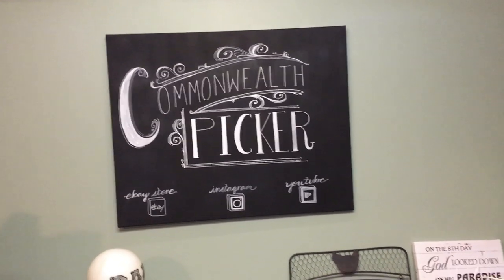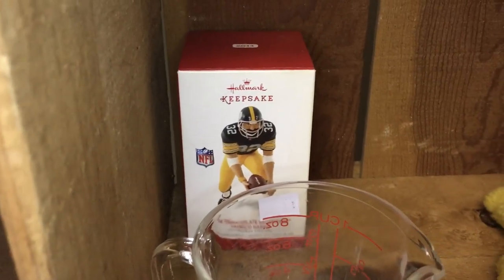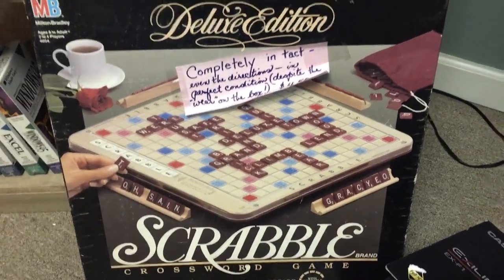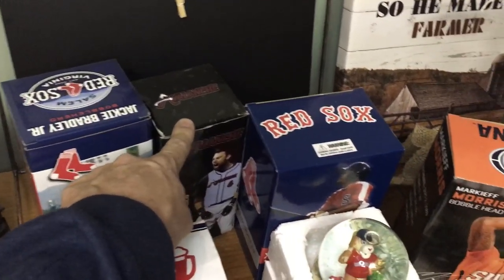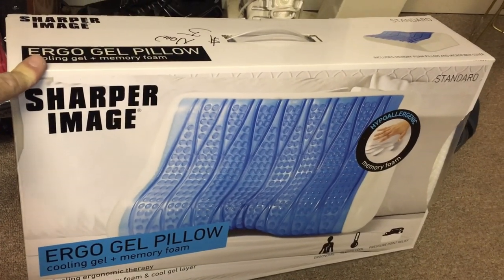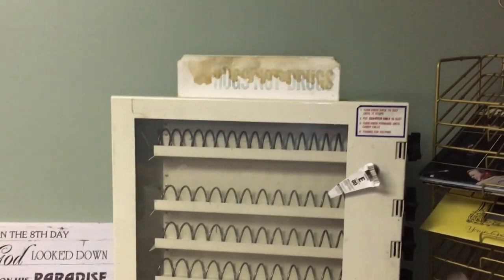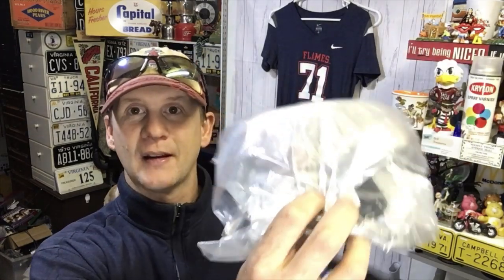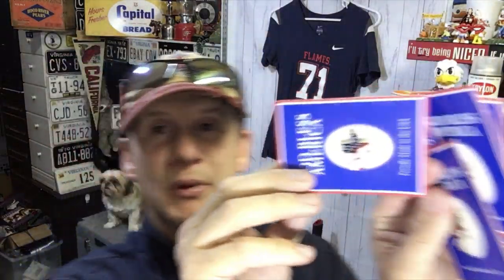eBay garage sale bobblehead haul and what's selling in the eBay cave today & making us profit today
eBay bobblehead haul from garage sales and what's selling in the eBay cave today & making us profit
Picking flipping and shipping on ebay. Sourcing from Yard Sales, Garage Sales, Thrift Stores & flipping items on eBay, Poshmark, Offer Up, & Antique mall booths.  Join Me, Blue Ridge Mama, the Homeschool Hustlers, & our dog Sophie.

Ebay Store

Homeschool Hustlers Ebay Store

Ikea Bags

Rollo printer

Scotty Peeler

Tidy Pen

4x4x6 boxes

Bubble Wrap

Poly bags 9x12 (most useful size in my opinion)